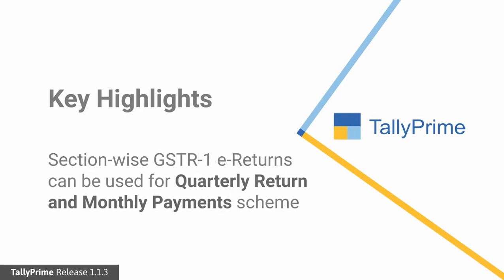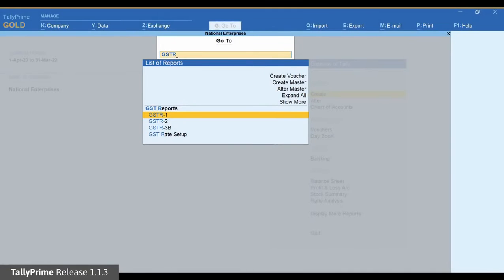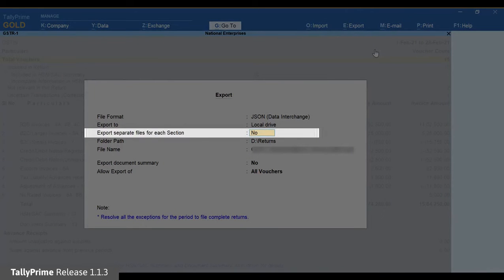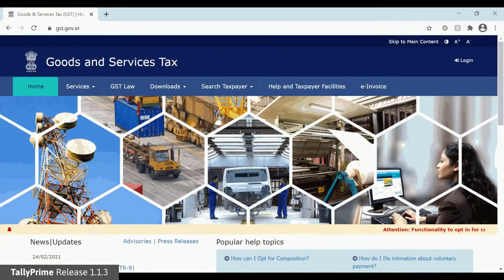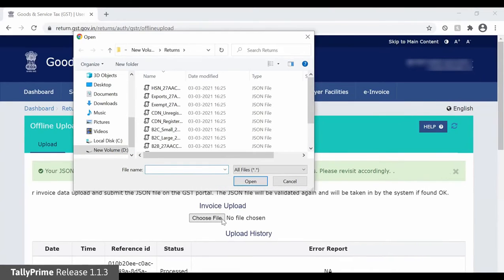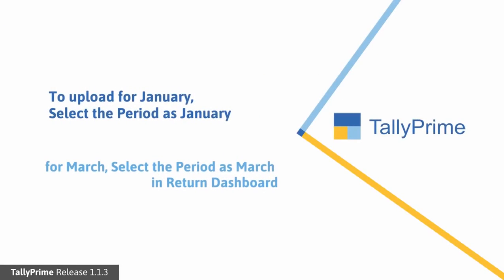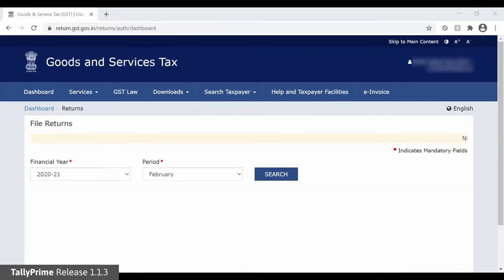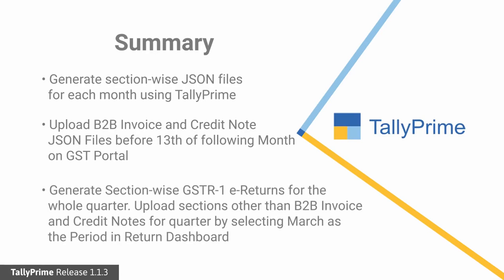How to Export GSTR-1 Section-wise using TallyPrime | I SYS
In this video we will look at the process to export different sections in GSTR-1 to separate JSON files using TallyPrime. This gives you an opportunity to file GSTR-1 e-returns section-wise.